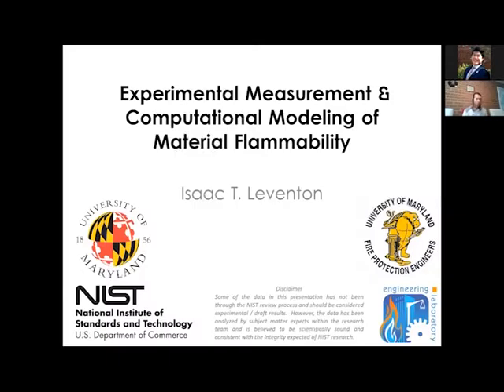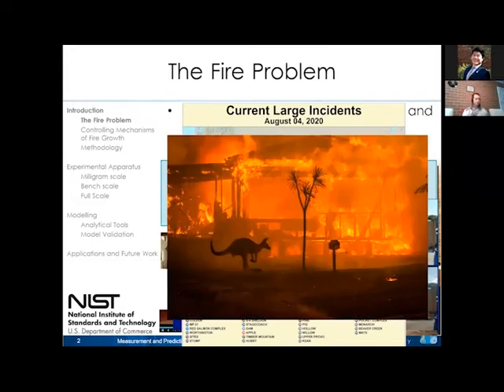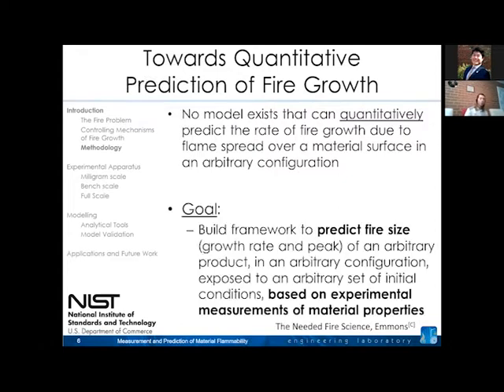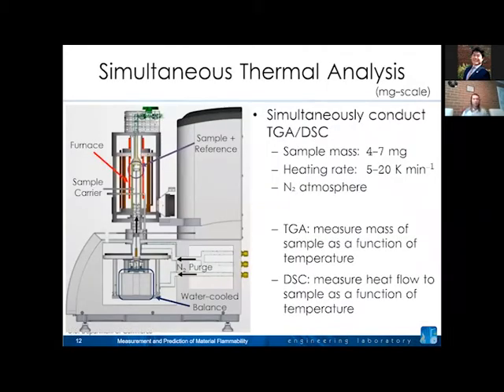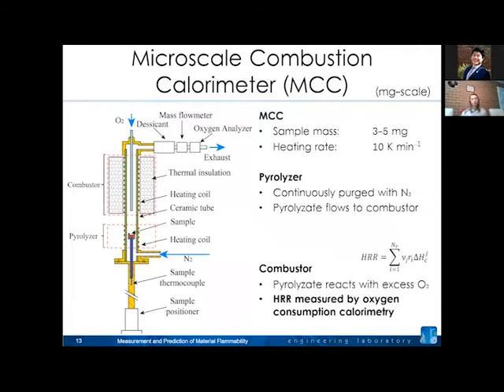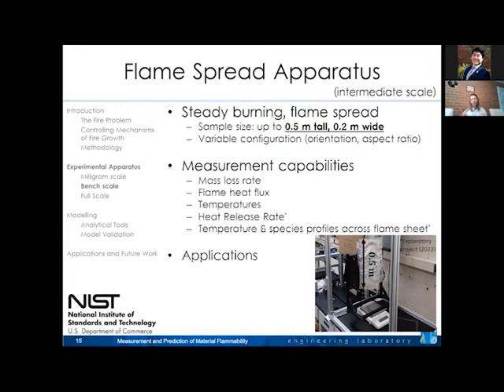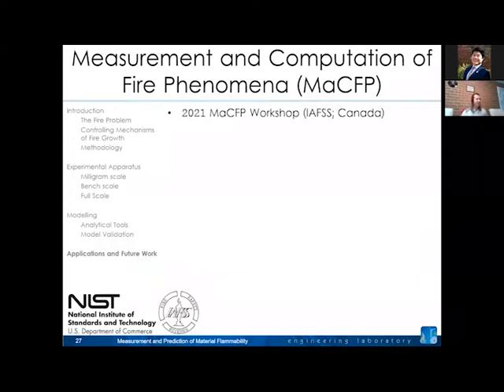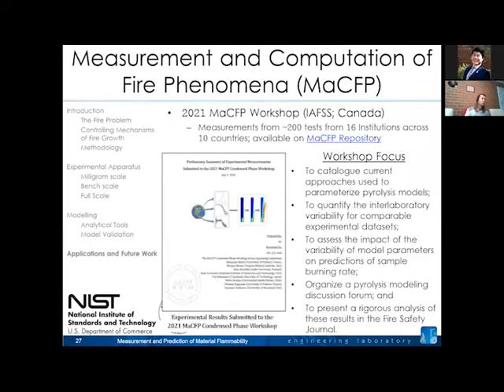FPE Faculty Lecture Series - Experimental Measurement & Computational Modeling of Materials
This presentation will provide an overview of ongoing research conducted in collaboration between the University of Maryland (UMD) and the National Institute of Standards and Technology (NIST) to develop the measurement science capabilities – experimental, analytical, and computational modeling tools – needed to determine the material properties and physical mechanisms that control how and why things ignite, burn, and support fire growth. Specific applications of recent research include: experimental and modeling studies characterizing flame spread in wildfires, firebrand generation and ignition of structural components, reducing furniture flammability, fire growth in electrical enclosure fires in nuclear power plants, and understanding the mechanisms of actions of flame retardants.

Instructor:
Isaac Leventon, Ph.D.
FPE Adjunct Lecturer & NIST Research Associate